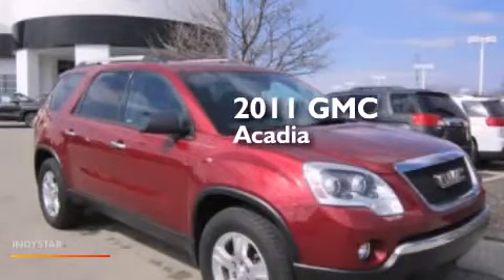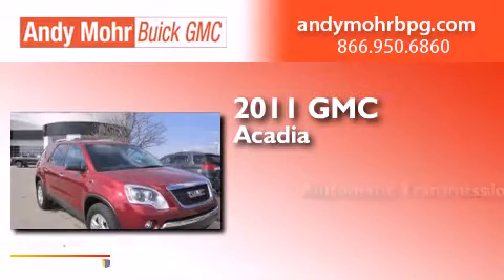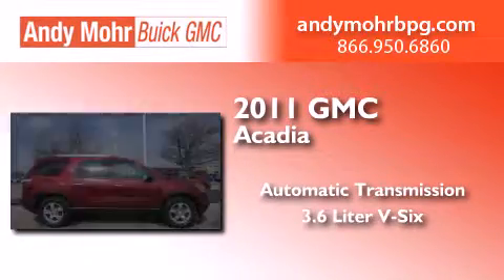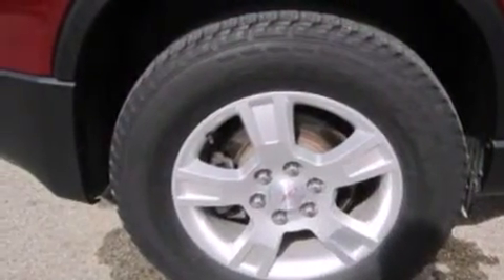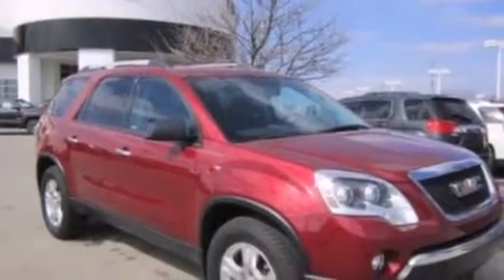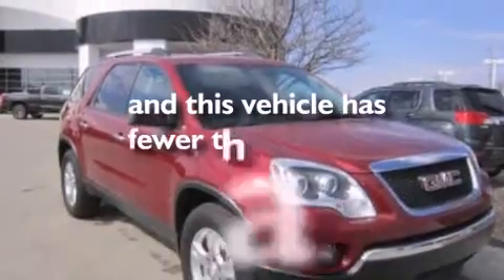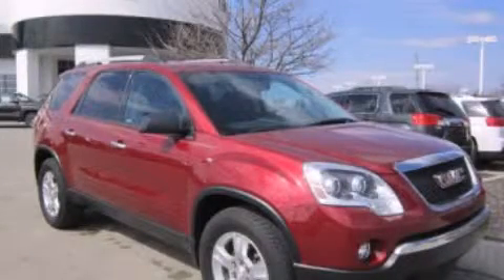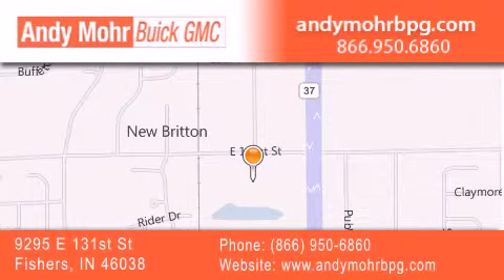2011 GMC Acadia Indianapolis IN 46038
We've been honored to serve the Fishers IN area , we promise that your experience at our dealership will exceed your expectations ! Year : 2011 Make : GMC Model : Acadia Engine : 3.6L V6 24V GDI DOHC Trans . : 6-Speed Automatic Exterior : Red Miles : 33,257 Stock : G4306A Andy Mohr Buick GMC 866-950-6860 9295 E. 131st Street Fishers , IN 46038